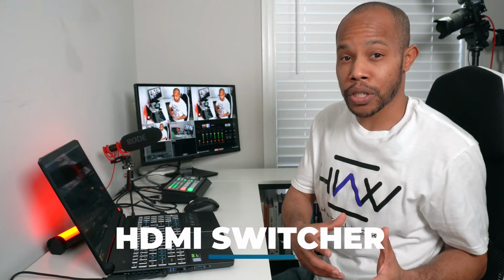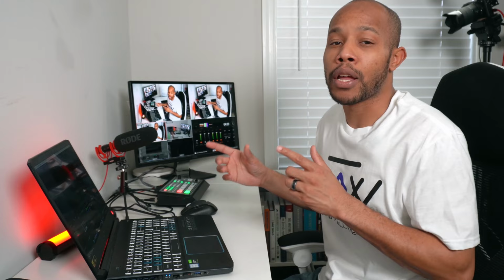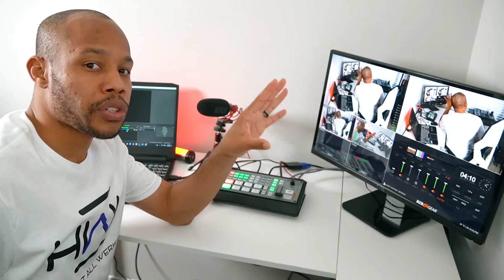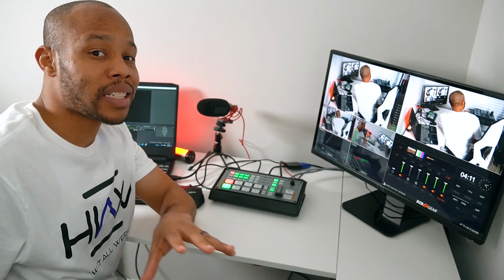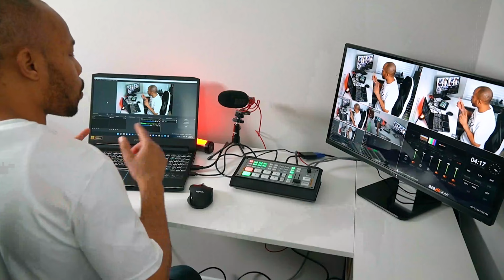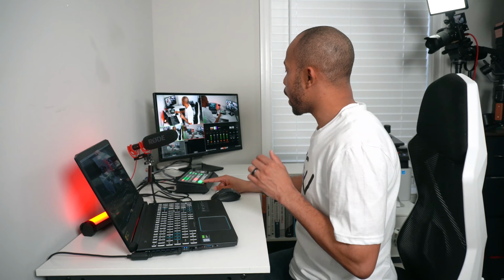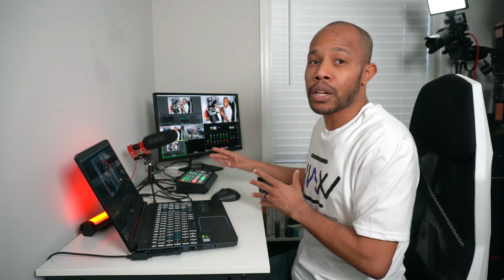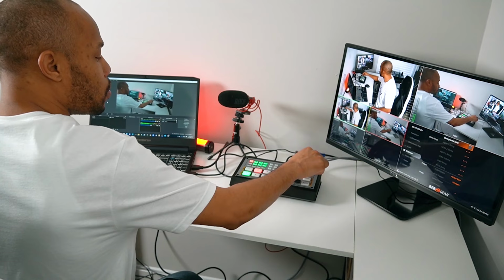Multi Camera Live Streaming - SIMPLE & POWERFUL Video Switcher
The BZB Gear video switcher and BZB Gear PTZ camera combo, provide the start of an easy solution for multi-camera live streaming and video setups. Paired together and along with other cameras, computers or tablet devices, you can produce a dynamic video by pressing one button to switch between different input devices.

Follow Me LIVE on Amazon LIVE for the latest gear unboxings and tech deals !!

Join Me Mondays @7pm EST for our weekly LIVE show ... Mark Your Calendar NOW !!

/ Equipment Mentioned & Used For This Video
BZB Gear Video Switcher
BZB Gear PTZ Camera
Laptop - Acer Predator
Microphone - Rode VideoMic NTG
Microphone - Rode Mini Tripod Stand
RGB Light Tube
Camera Lens
Camera Slider